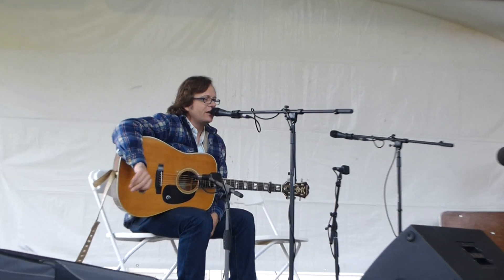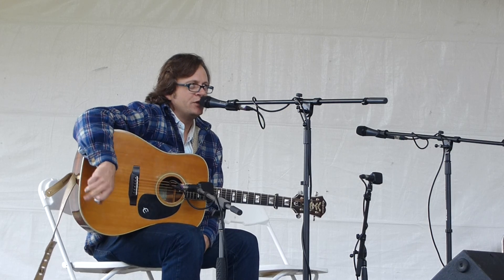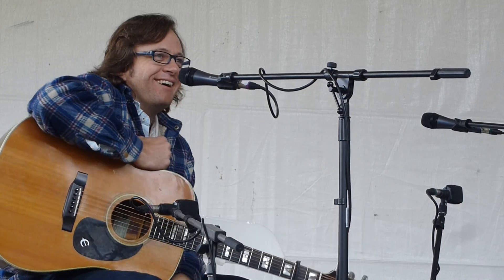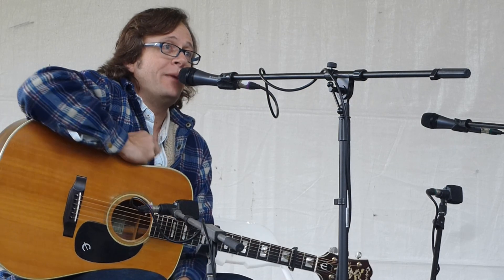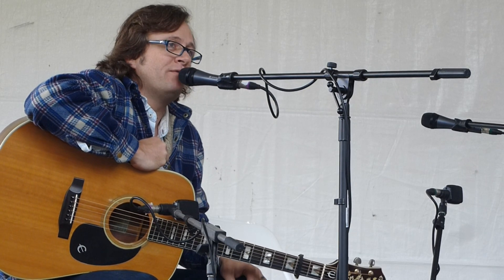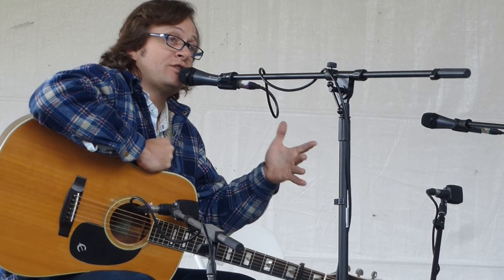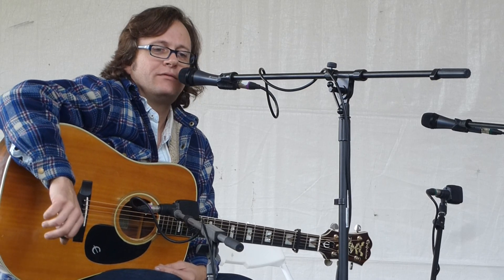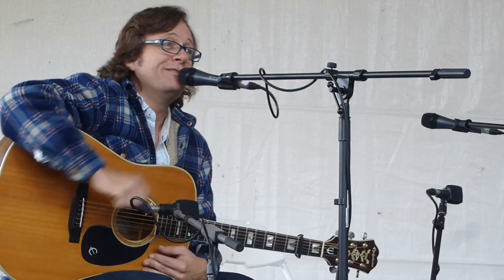Jeremy Garrett Fiddle Story 5 of 6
Workshop Stage The Festy Experience 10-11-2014